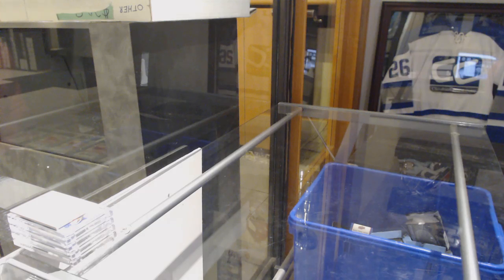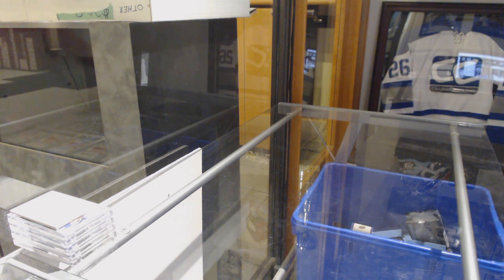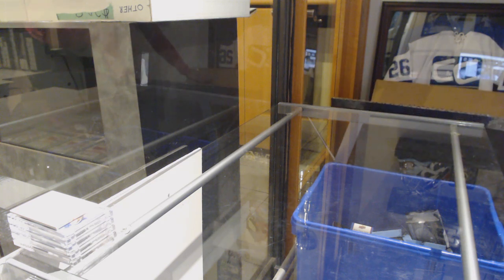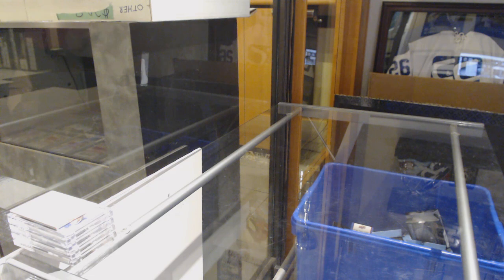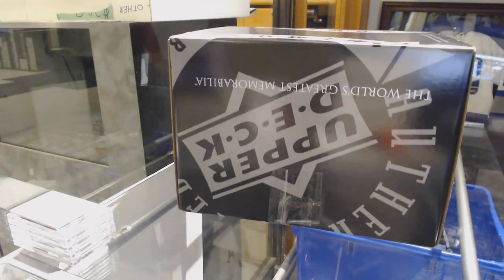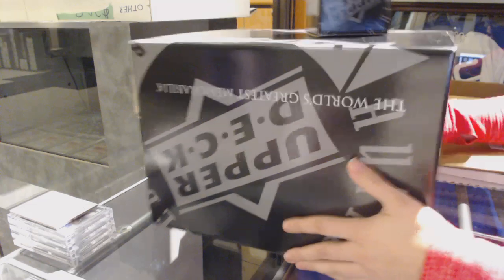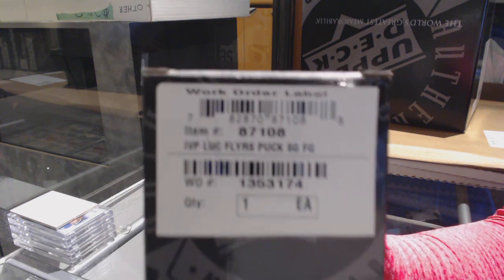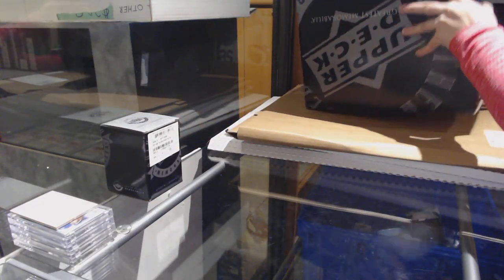2018 Upper Deck Authenticated CDD Monumental Box Break